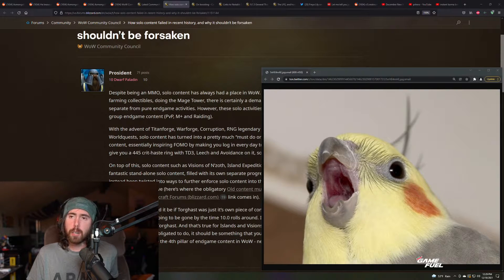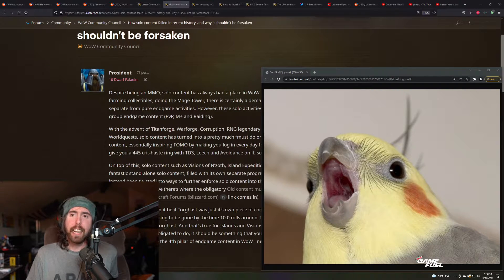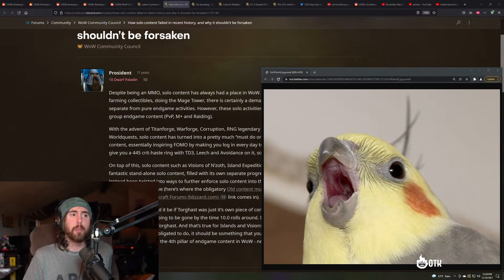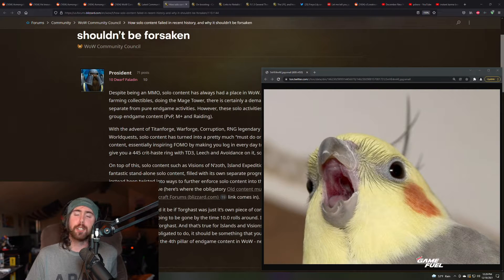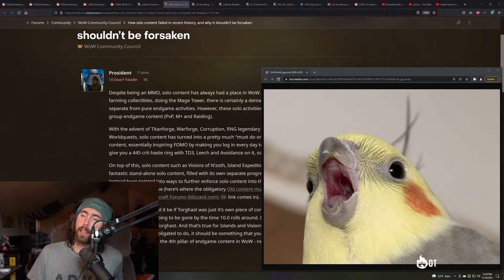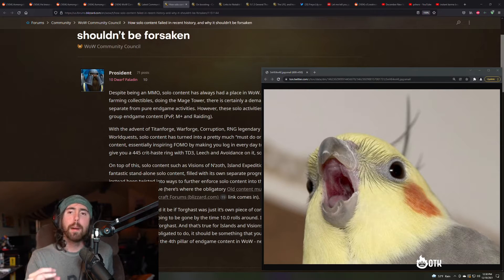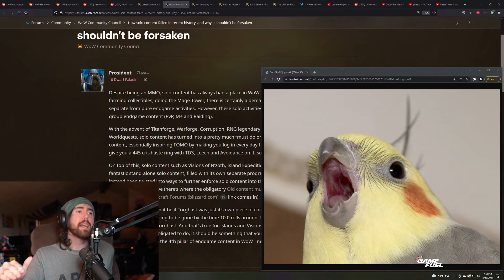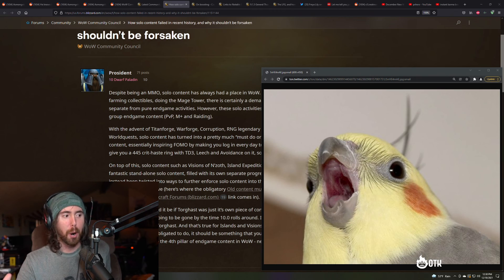[LSF] Asmon on EU vs NA